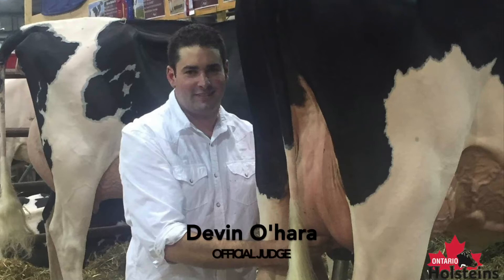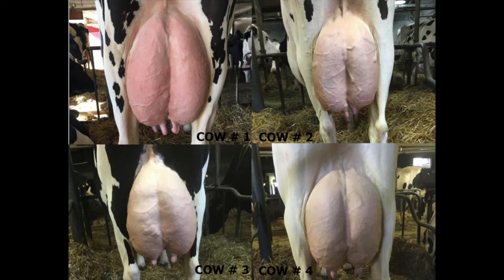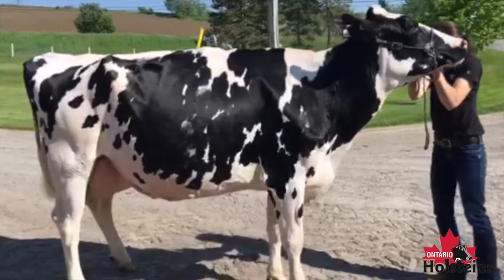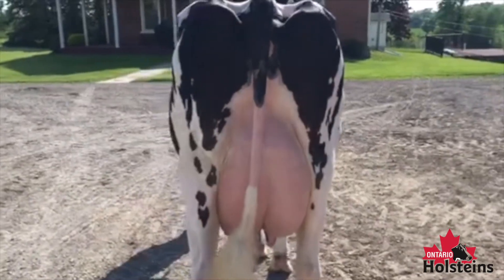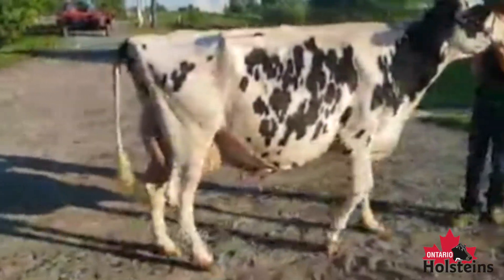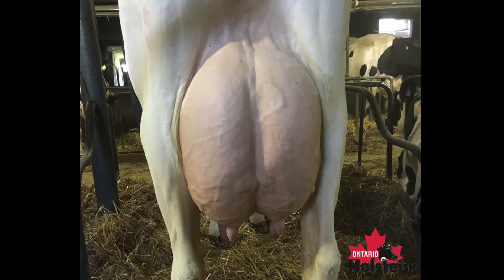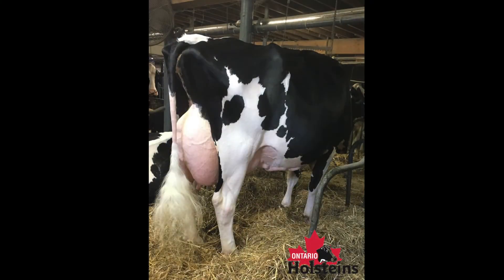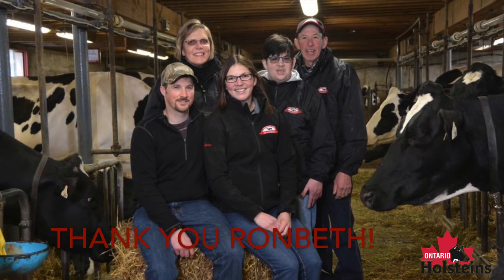Official Reasons - Ronbeth Holsteins - Judge Devin O'hara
Thank you to Ronbeth Holsteins for supplying the animals for our 5th Judging Class! Check out the animal info below:

Entry 1: HOCANF11972771 - RONBETH AFTERSHOCK NAT
Entry 2: HOCANF11972769 - RONBETH AFTERSHOCK SABELLA
Entry 3: HOCANF11827755 - RONBETH BRADNICK ELECTA
Entry 4: HOCANF11827735 - RONBETH GOLDCHIP LEXIS